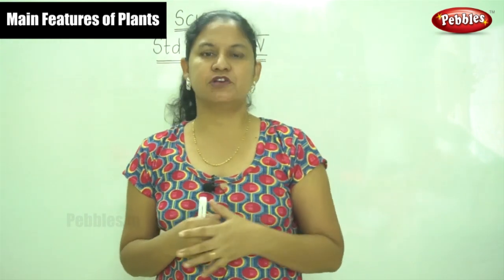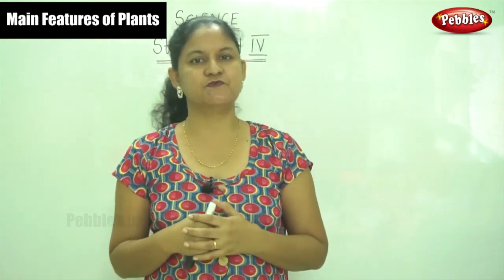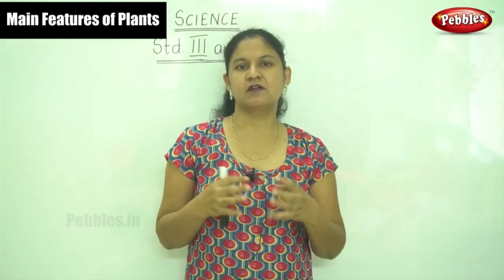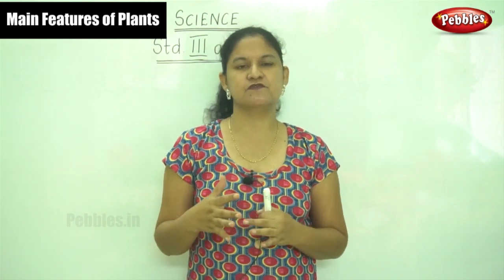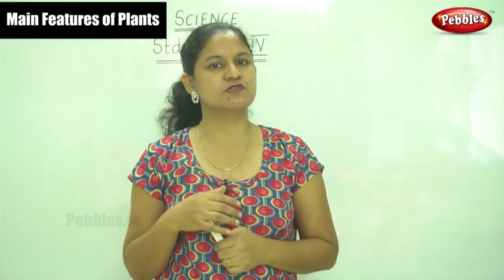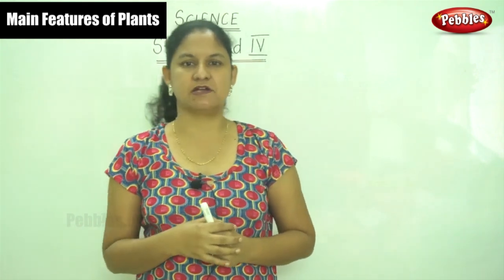3rd & 4th EVS Science | CBSE Science Syllabus | Main Features of Plants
3rd & 4th EVS Science | CBSE Science Syllabus | Main Features of Plants